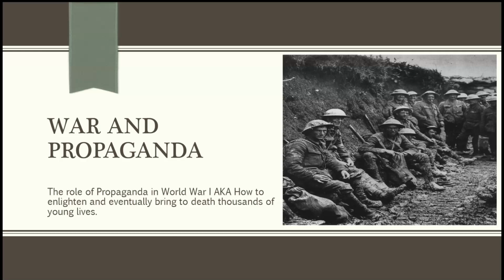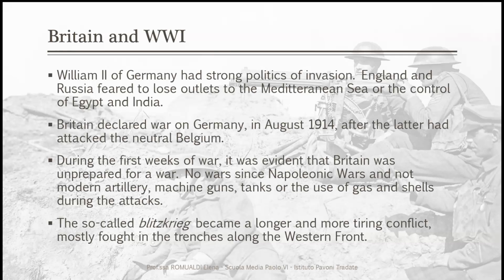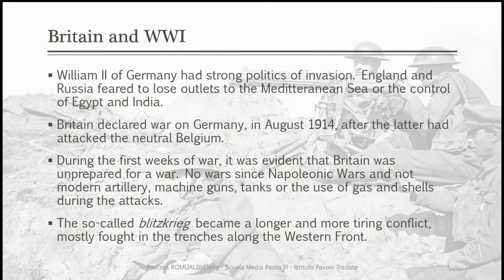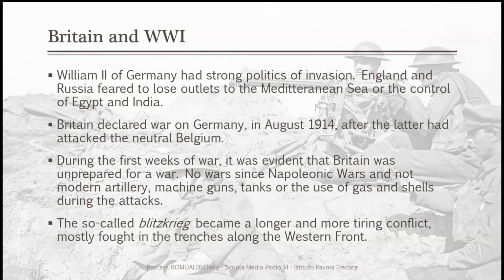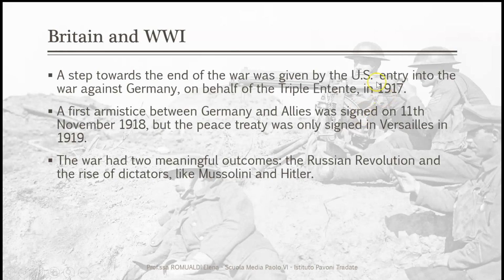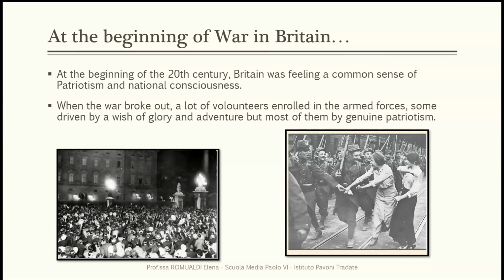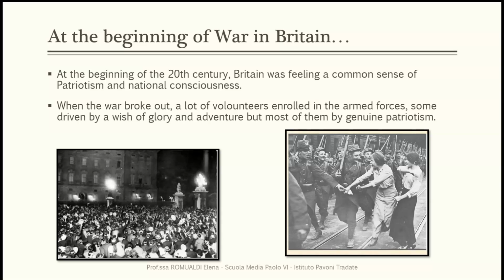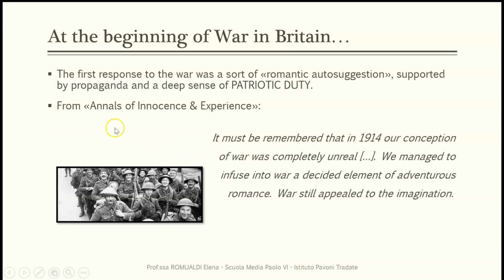War and Propaganda 1